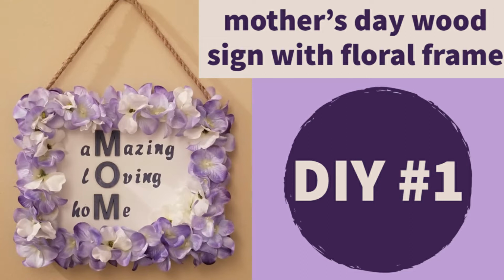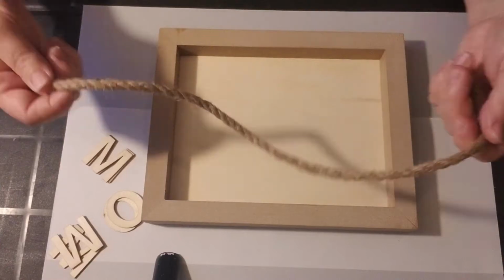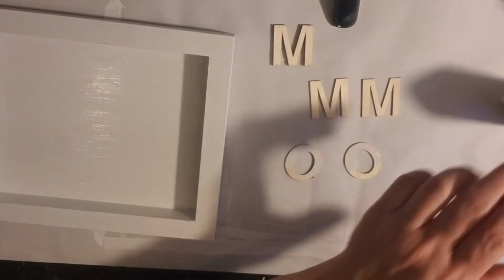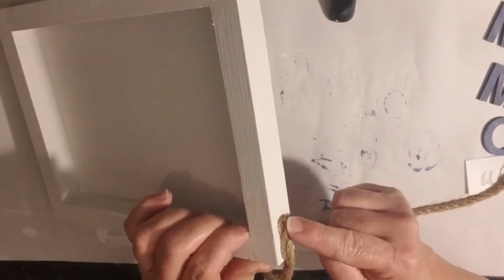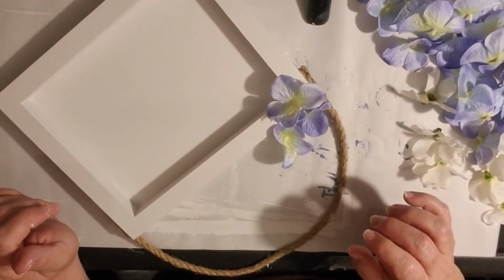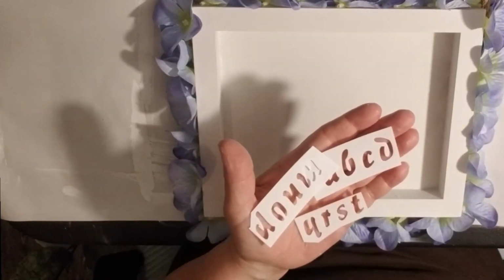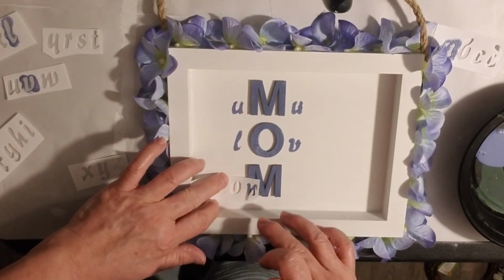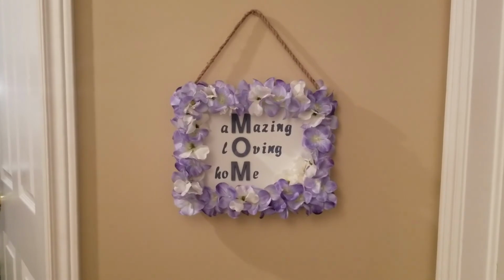Mother's Day Wood Frame Sign with Floral Design/Dollar Store DIY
Create a sweet floral sign for your mom using the words to best describe what she means to you. Using all Dollar Store supplies kept this DIY under $7!